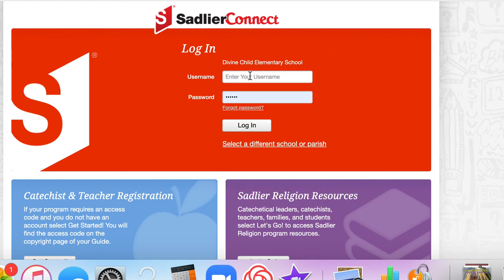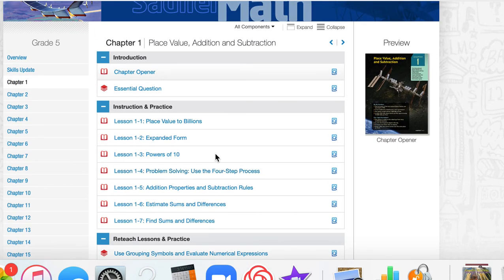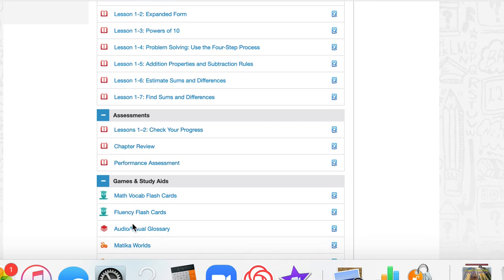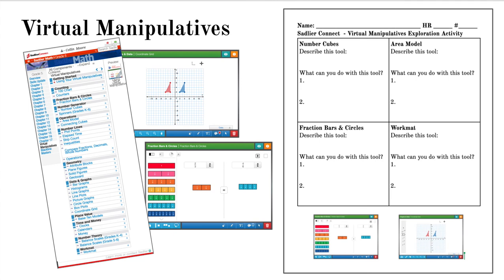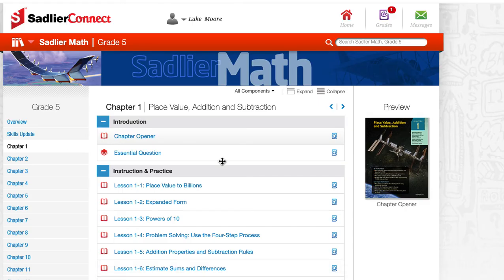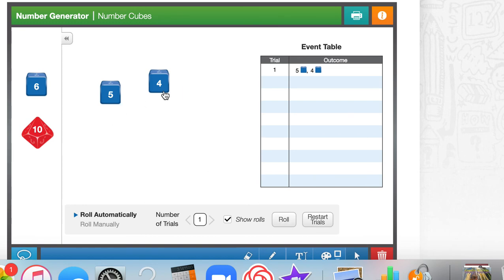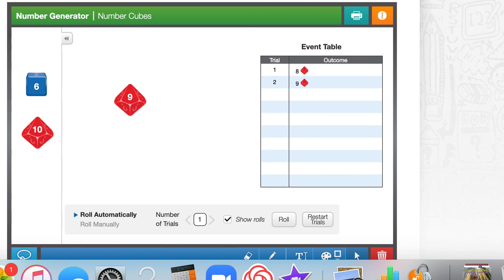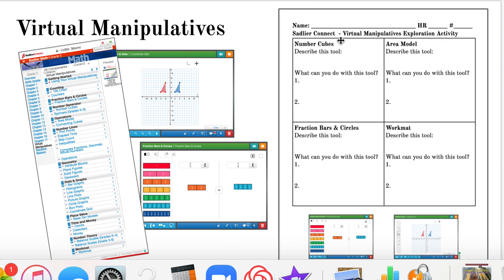Introduction to Sadlier Math